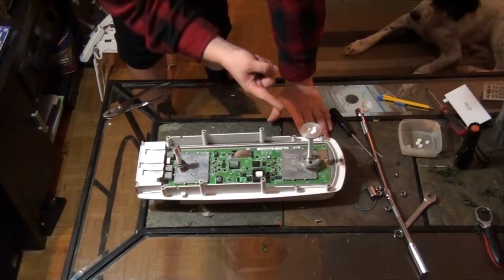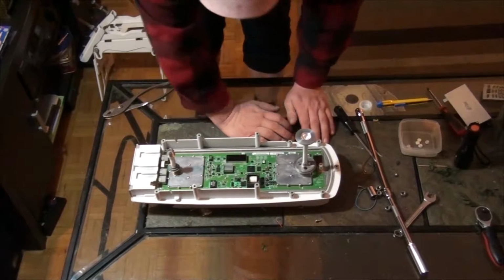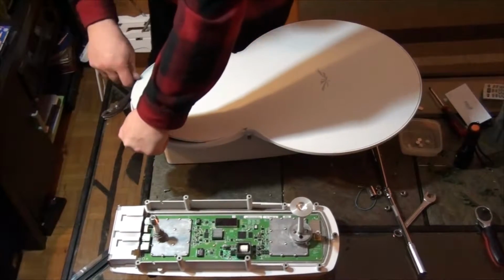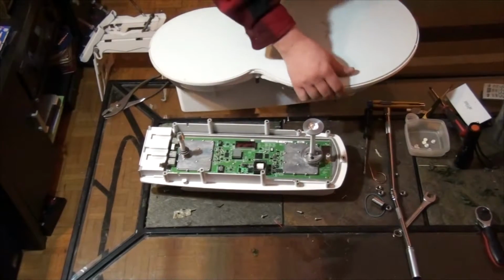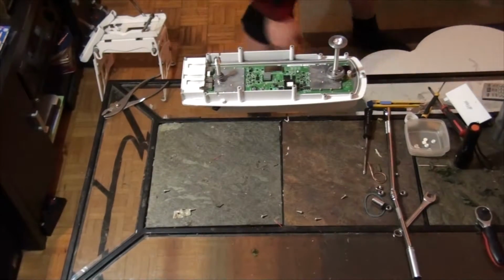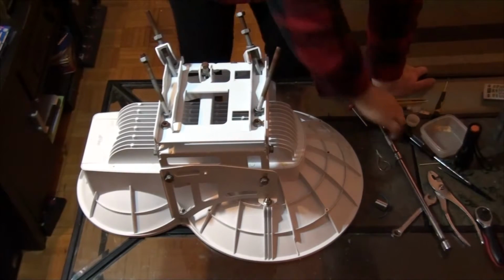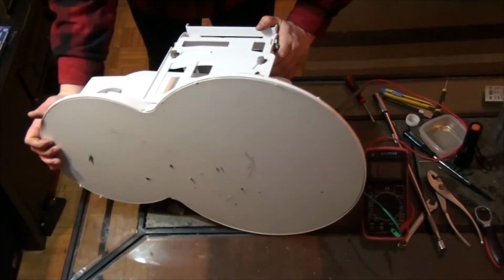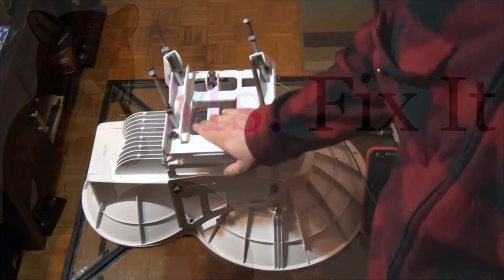AF24 Teardown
Basic tear down of a ubiquiti Air Fibre 24.